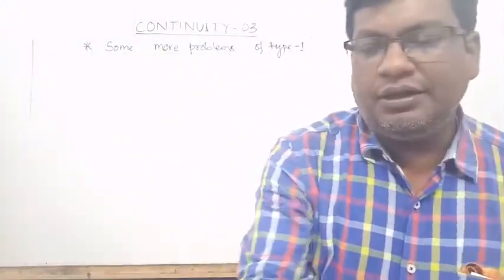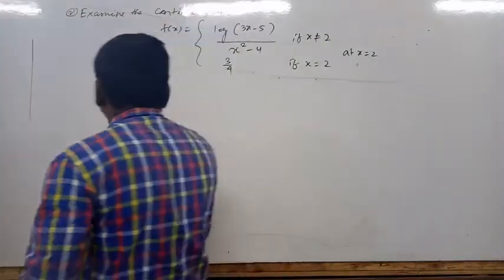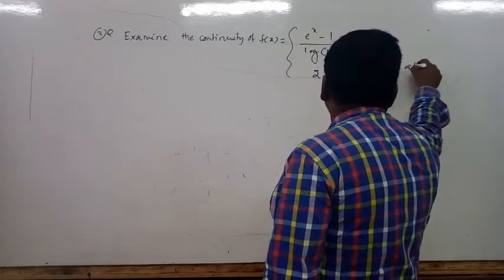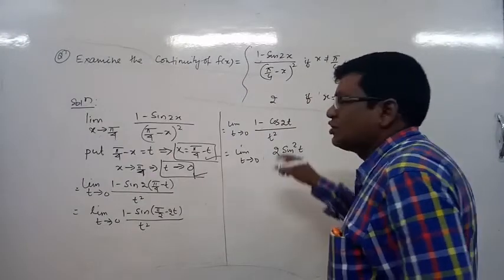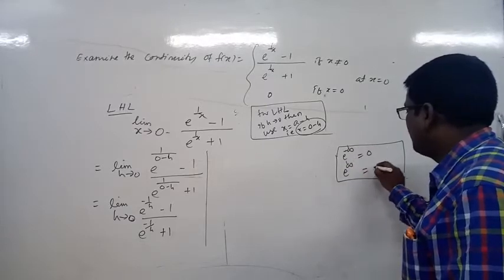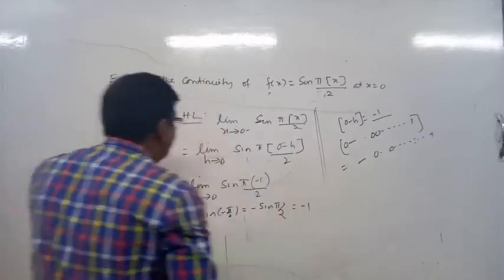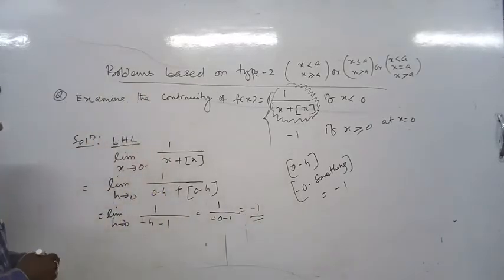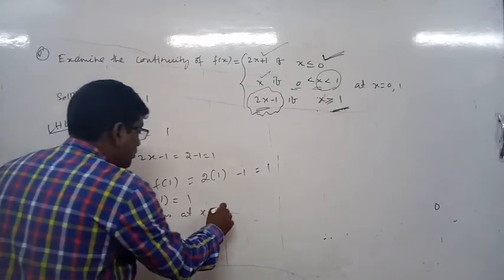Math. Ch-Continuity 03,By Prasanna sir